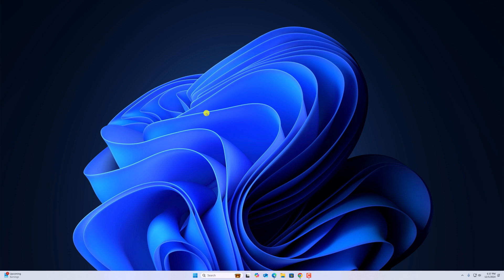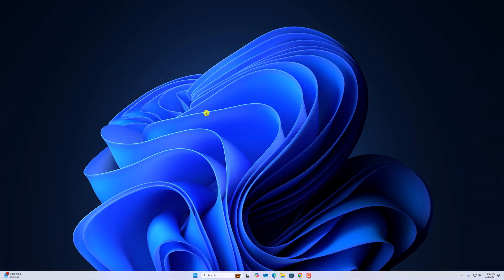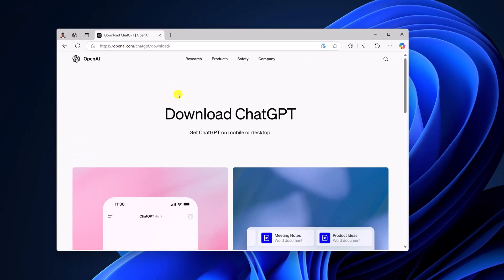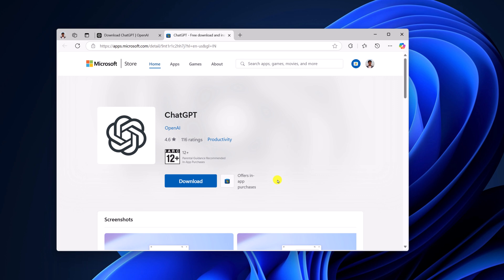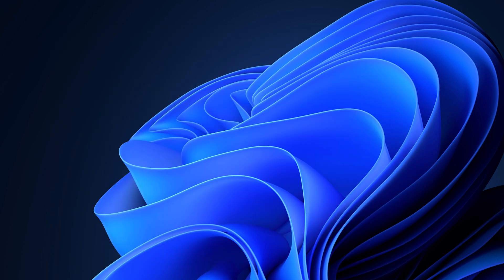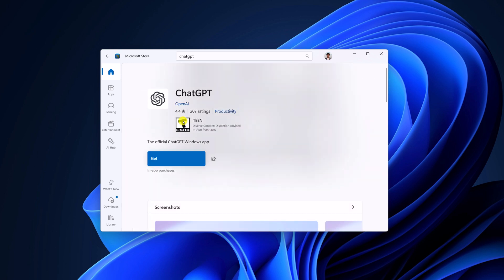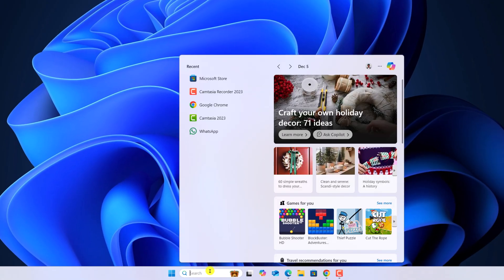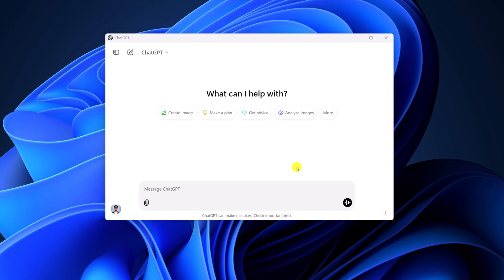How to Install ChatGPT on Windows 11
In this video, we are going to learn how to install ChatGPT on Windows 11. Finally, after a long wait, OpenAI has launched the official ChatGPT desktop application for the Windows operating system. Here's a quick video guide on downloading and installing ChatGPT on Windows 11.